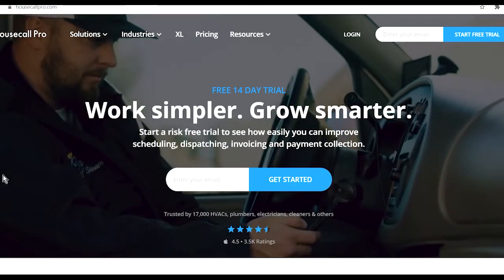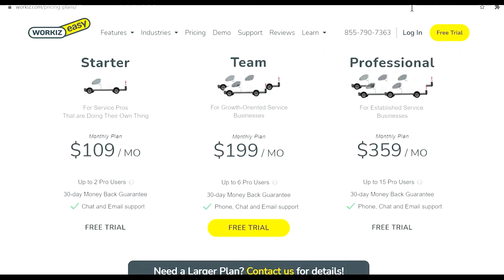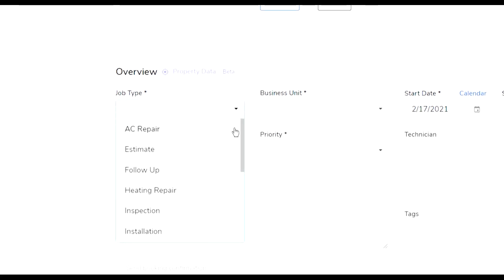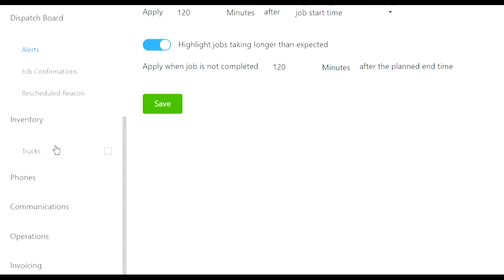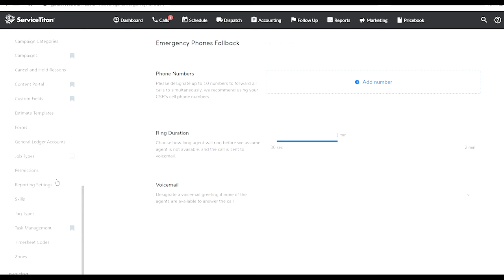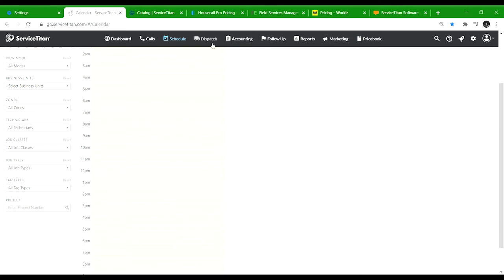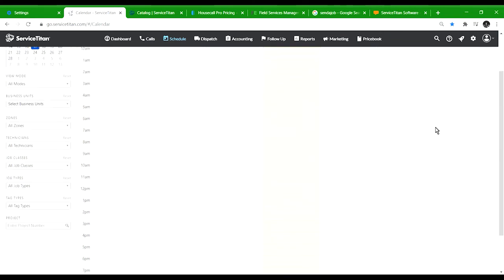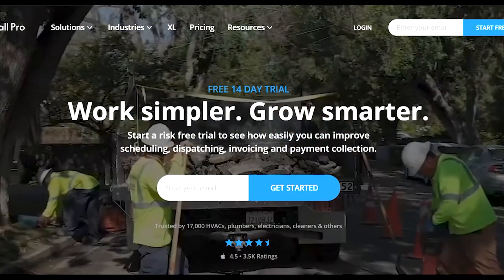How to Use Service Titan Software Review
There is a large variety when it comes down to picking a dispatch software for your business.

It is very important to make sure you select the right software that will be a good fit for your business, because everybody's needs are unique and different and so are all the businesses.

In this video I am touching base on software such as House Call Pro, Field Edge, and Workiz, previously known as Send A Job.

I am discussing some of the prices but mainly spending time to showing you the Service Titan hands on.

If you would like some videos on how to use certain features of the software please reach out in the comments below, however once you sign up with any of these companies, they are pretty good at scheduling weekly phone calls in which they guide you on how to set it up and giving you a basic training on how to use the software. After a while you will be left on your own to figure the rest out!

One of the coolest features of Service Titan that I haven't showed you is their extensive Pricebook. They have a lot of additional paid features if you want them to help you set it up, but you are also welcome to set it up on your own which does not cost anything extra and you can create it however you want, within the limits of the software.

There are two sides to the software, there is the office (Desktop) version, and there is the mobile (APP) version for the technicians. Both are different from one another, and one is essentially made for the office side, all the back end, and the other is created for the technicians on the field, with the pricebook that they can present to yout customers.

I will create another video on how to use Service Titan App as it is a whole different process.

FREE MONEY LINKS:
Use these links to get some FREE Stocks on Robinhood and Webull while you can. This is a 100% tested way to get a little bit of free money in a form of stocks.

Use this link to sign up and get free stocks on Webull UP TO 4 STOCKS:

*You will need to deposit $100 into Webull account in order to claim the free stocks, but you do not need to spend that money, only deposit it into your account.